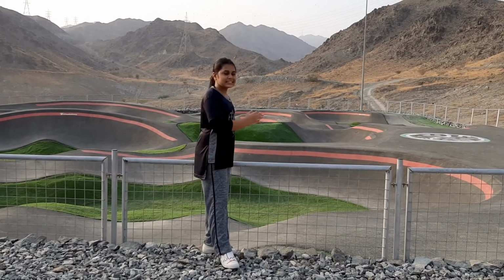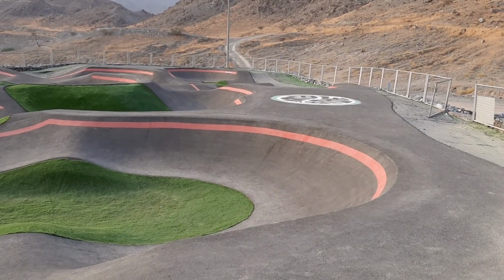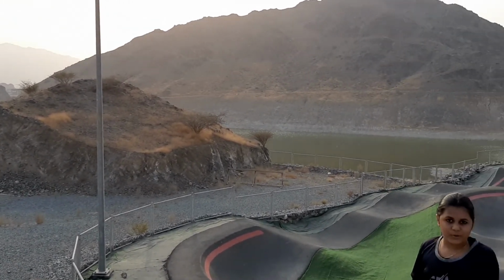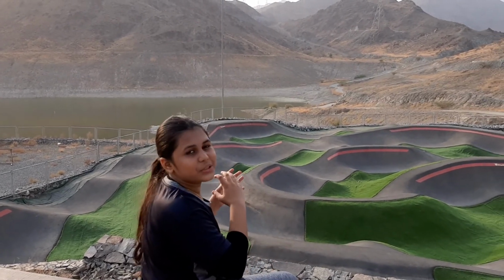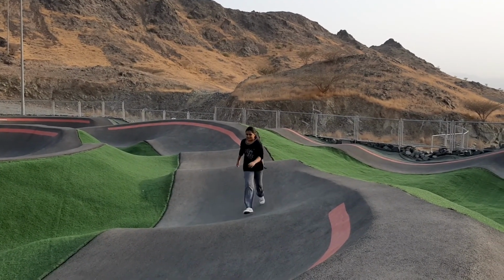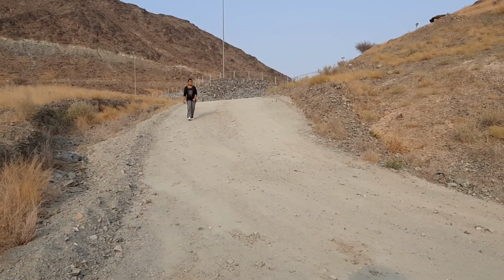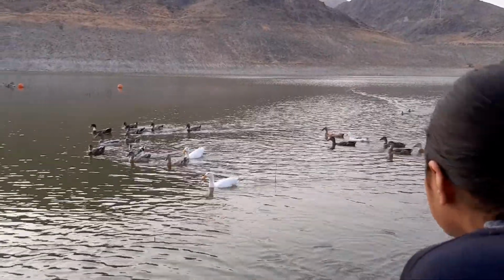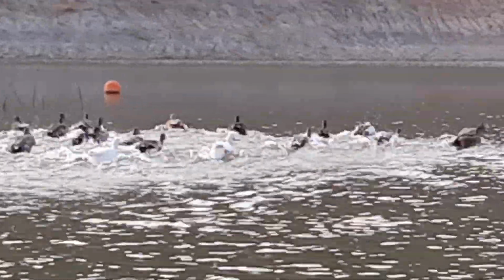Fujairah Adventure Park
The Fujairah Adventure Park was established by the UAE government to promote tourism in the Emirates of Fujairah.  The primary idea was to develop a place where people can enjoy sports and the the same time learn about mountainous paths of this emirate.  There are many exciting activities like Fujairah Skating Park, Water Activities, Mountain Adventures etc can enjoy in the park.

The location is behind Fujairah City Center and the route map link is below.

Travel with Shezza